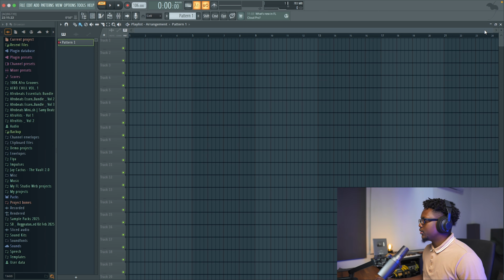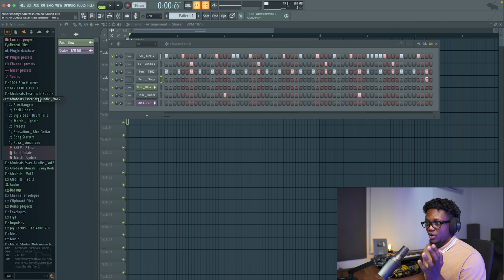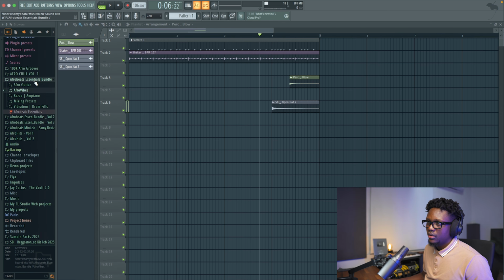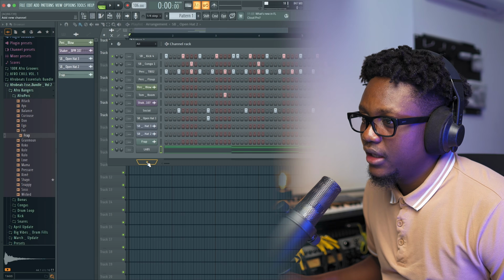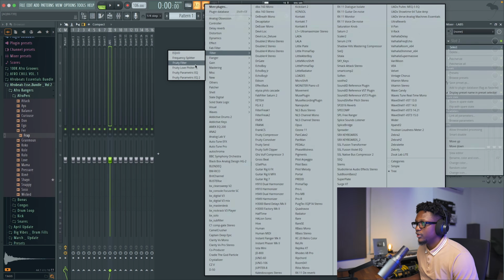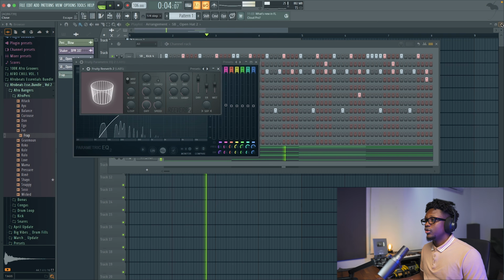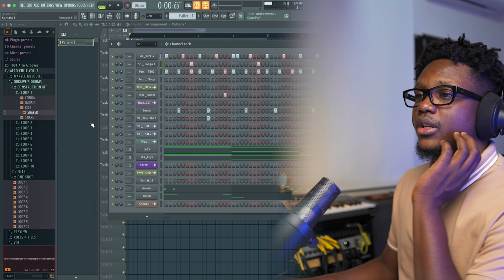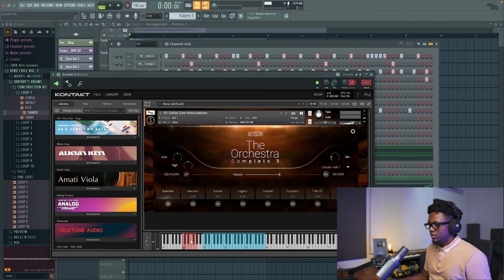The Secret to Never Making Bad Beats Again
How to Make AFRO BEATS In 2026